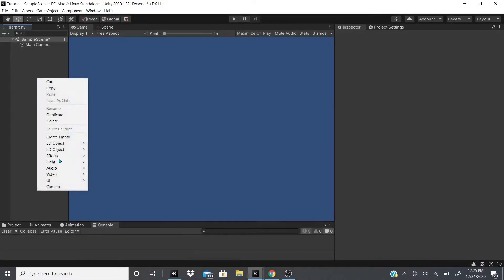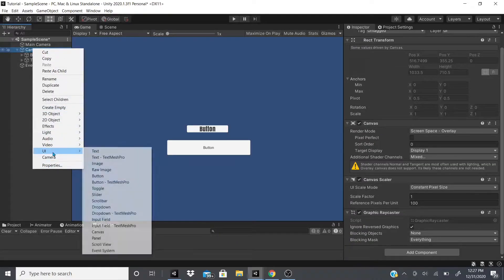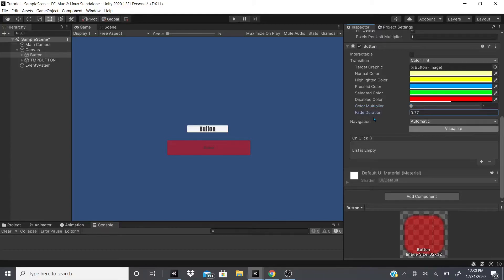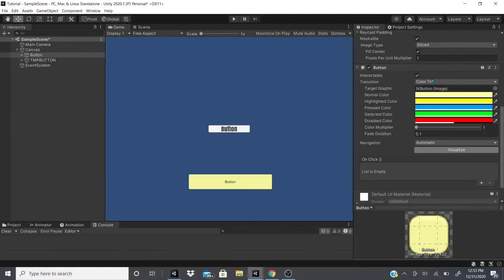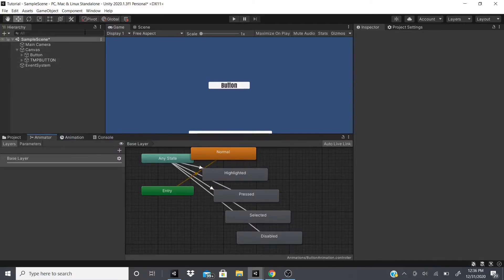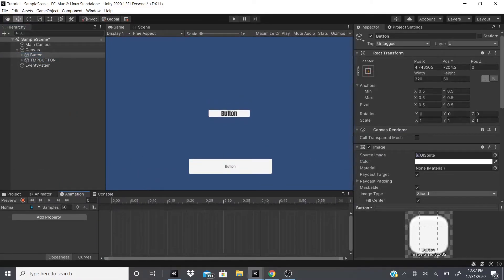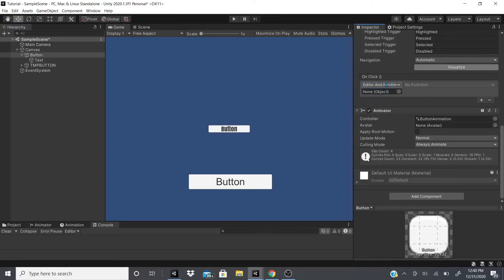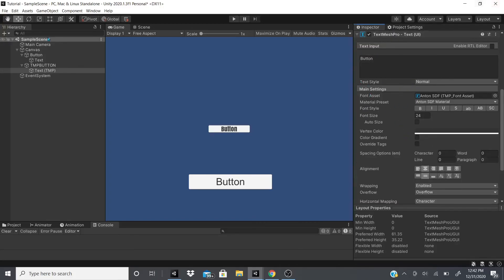UNITY'S Button VS TMP Button (Text mesh pro) EVERYTHING YOU NEED TO KNOW Tutorial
In this video, I will be talking about Unity's Button and Text Mesh Pro (TMP) Button. I will show you everything you need to know between both buttons. I will answer what the differences are between the two. If you enjoyed this video or learned something from this video I would appreciate it if you would hit the LIKE button and if you want to see more videos like this hit the SUBSCRIBE button.